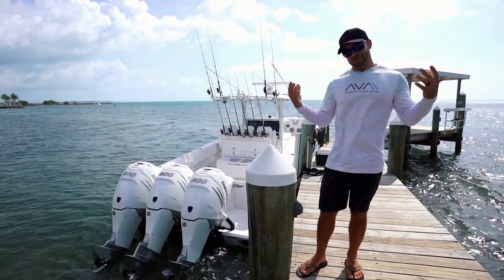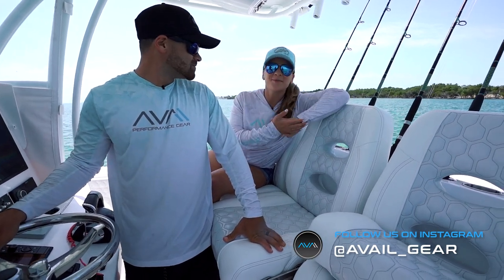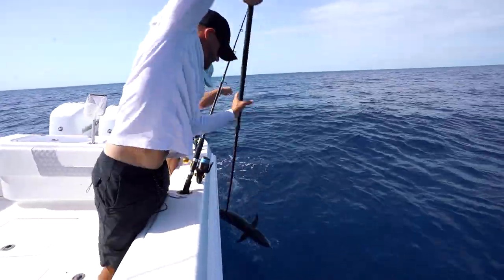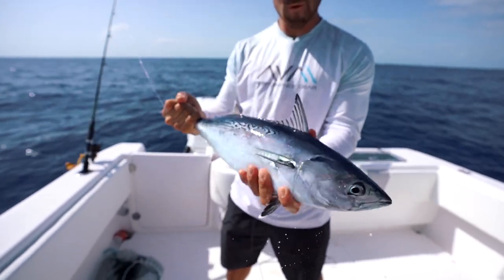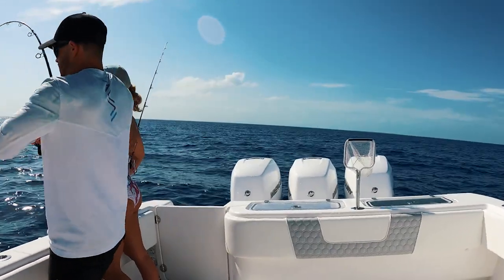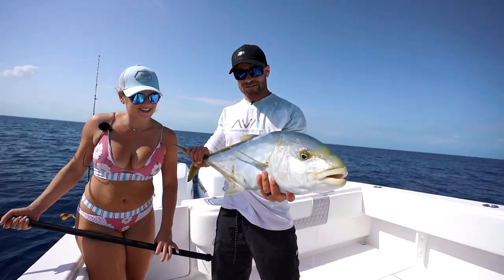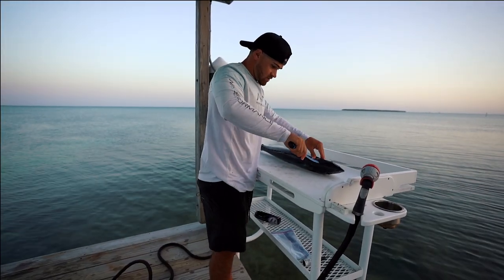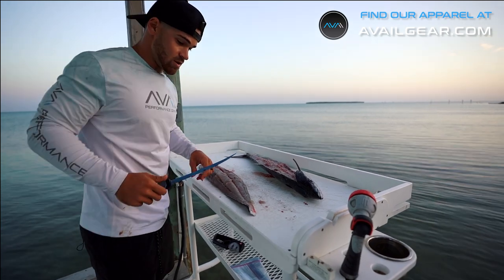ISOLATED in the Deep Blue, Fishing the Tropical Florida Keys Islands, Living From The Ocean!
In this weeks video we bring you into our home and out on the water to enjoy our journey fishing in our back yard in the Florida Keys!